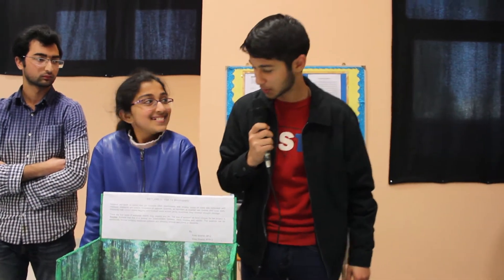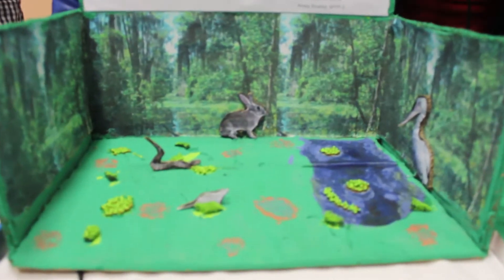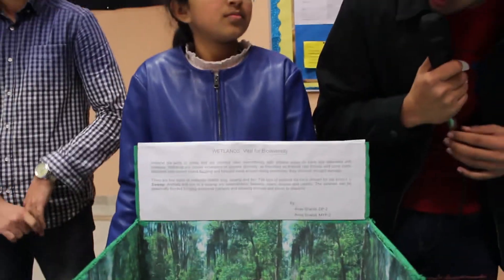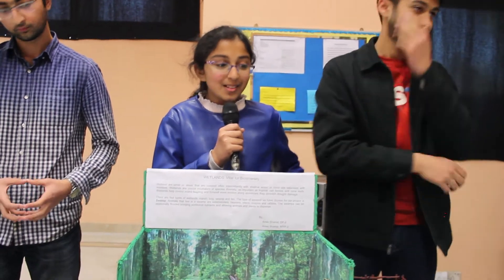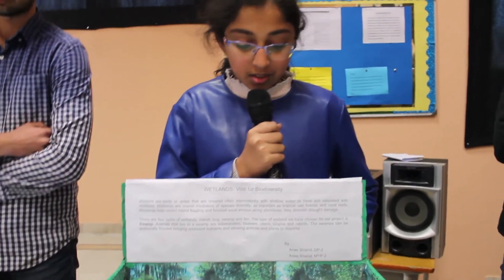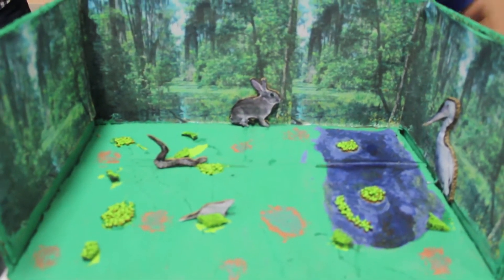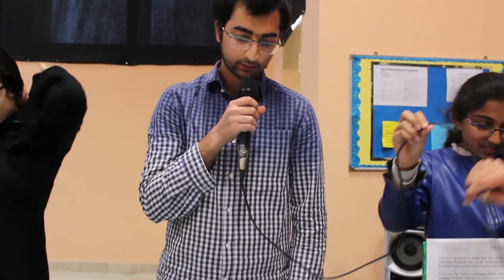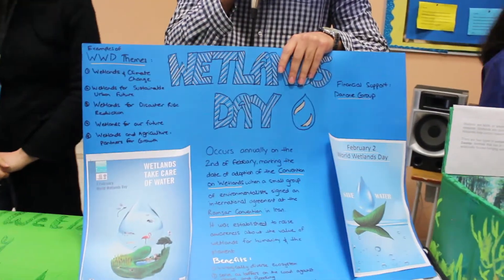World Wetlands Day 2020 - PROJECTS BY SZIA STUDENTS